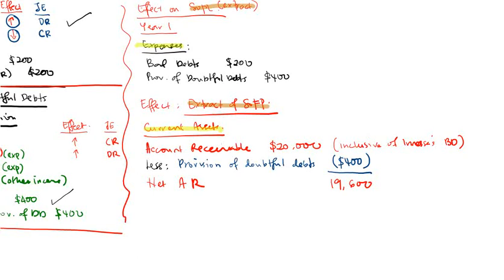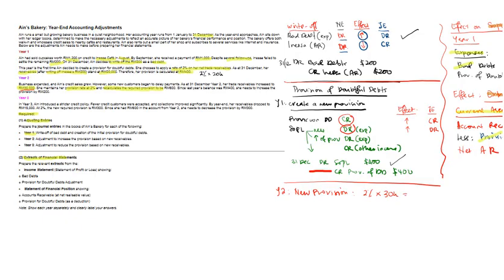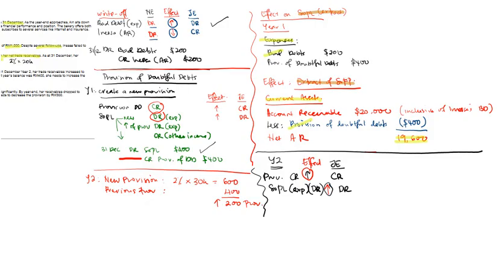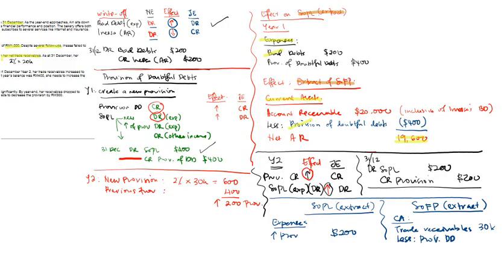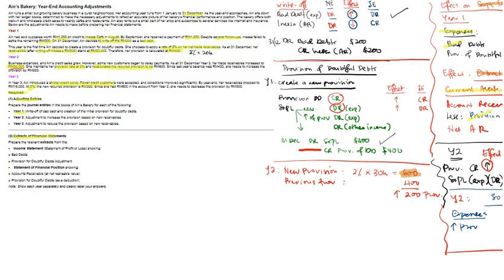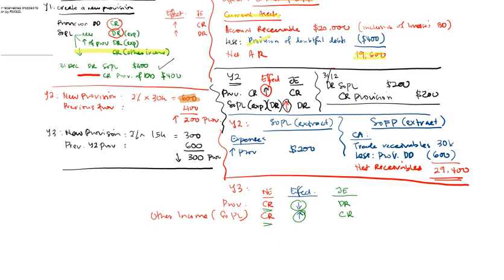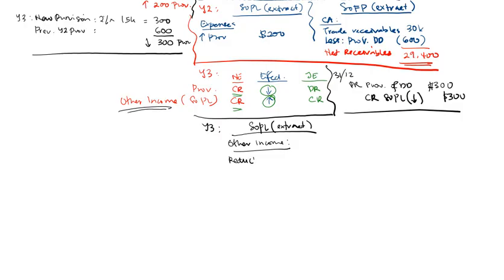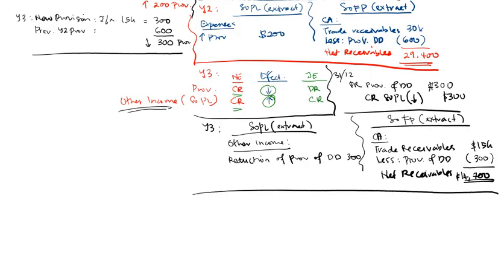2 Bad Debts & Doubtful debts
This clip continues from the earlier Year 1 adjustments.